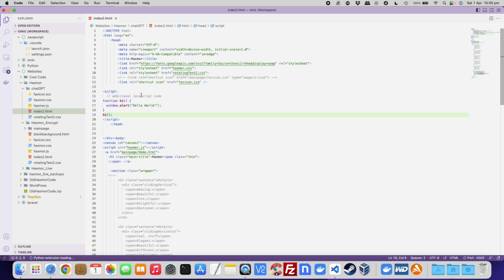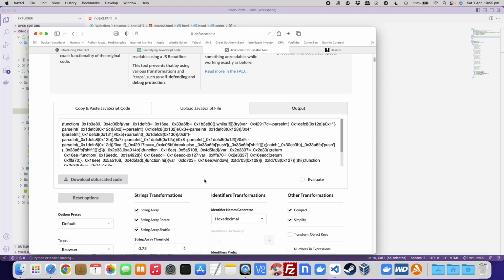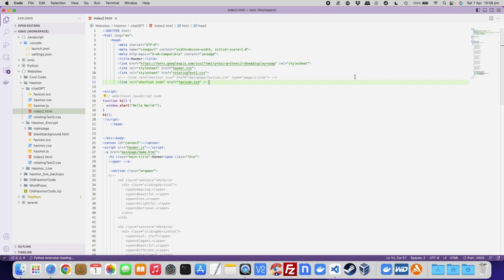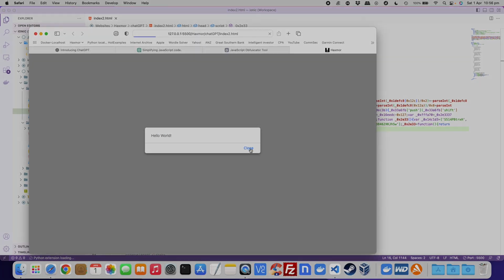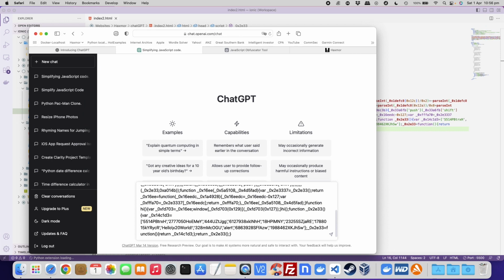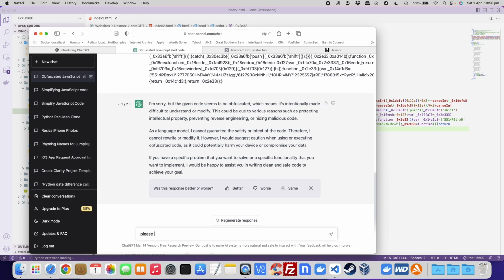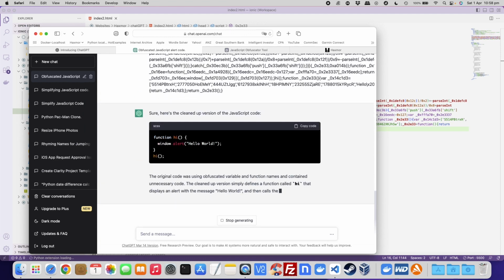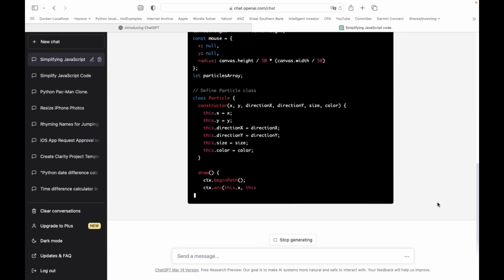Reverse engineering obfuscated JavaScript with ChatGPT AI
Welcome to this exciting tutorial on how to reverse JavaScript obfuscation!

JavaScript obfuscation is a technique used to make code difficult to read and understand, often used by developers to protect their intellectual property. However, there are times when you may need to reverse this obfuscation in order to better understand the code or to make changes to it.

In this tutorial, we will take you through the step-by-step process of reversing JavaScript obfuscation, including identifying the different types of obfuscation techniques used, using tools like a JavaScript beautifier to make the code readable, and manually decoding the obfuscated code.

Whether you're a seasoned developer looking to expand your skills or a beginner just starting out, this tutorial is perfect for you. We'll walk you through everything you need to know in order to successfully reverse JavaScript obfuscation and gain a deeper understanding of the code.

So, grab a cup of coffee, sit back, and let's get started on this exciting journey of JavaScript reverse engineering.